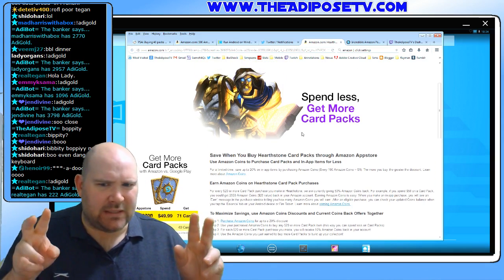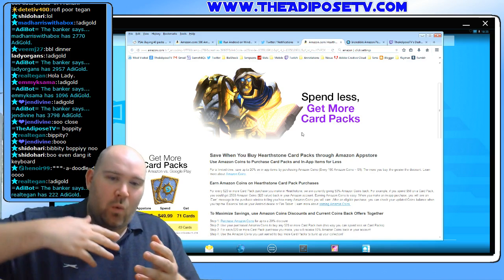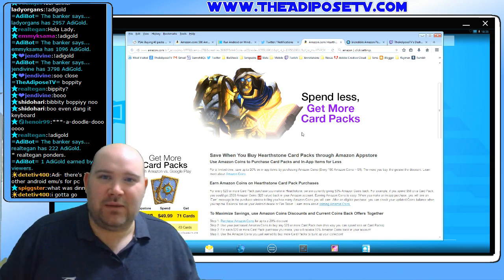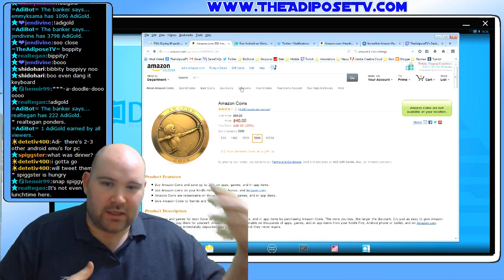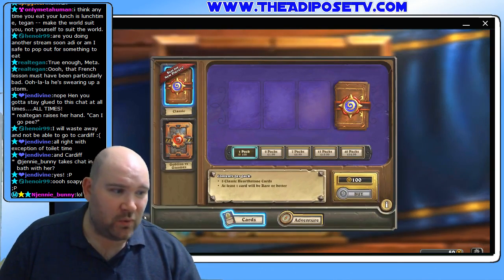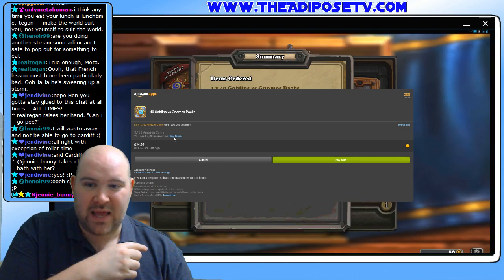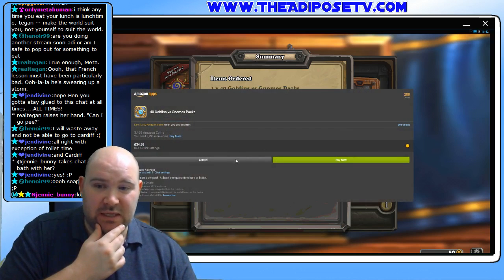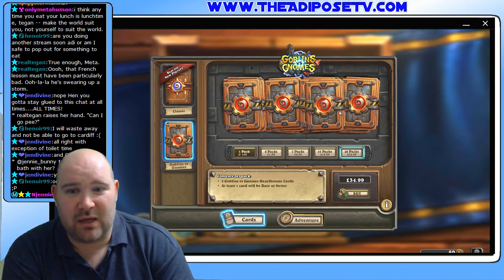Hearthstone Sale!! Amazon Android deal on PC with Amiduos / Bluestacks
Hearthstone - Less Money More Cards through amazon and Amiduos / Bluestacks

This series of Hearthstone tutorials will teach you how to move from being an absolute beginner to a pro! This hearthstone guide will teach you tips and tricks to help you make efficient and effective trades of minions.  This hearthstone tutorial will help you rank up the ladder to become a hearthstone legend! The hearthstone arena guide will help you develop your technique and become a better player! This tutorial focuses using the malygos rogue deck

This video is in no way associated or approved by the developers or publishers and is intended for non commercial educational purposes only.